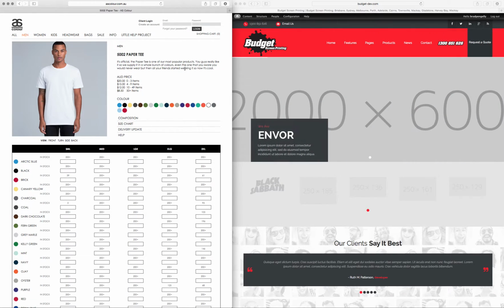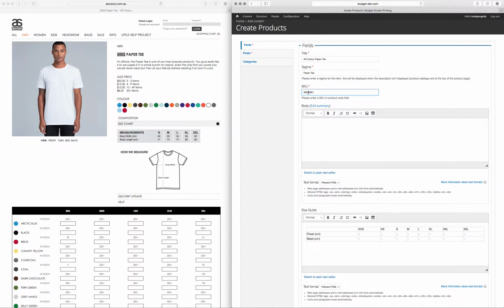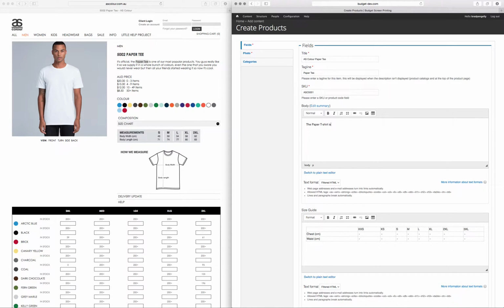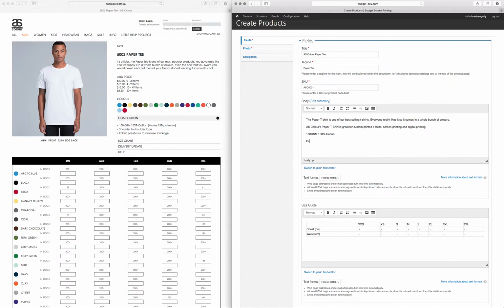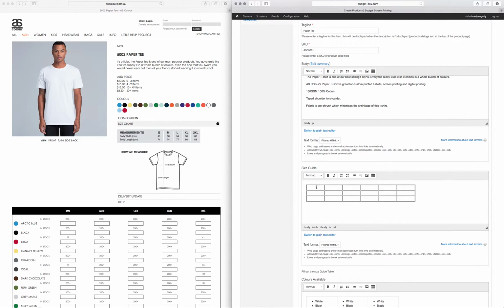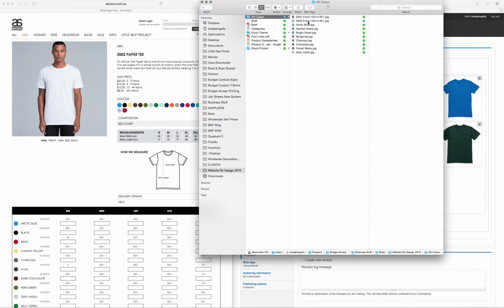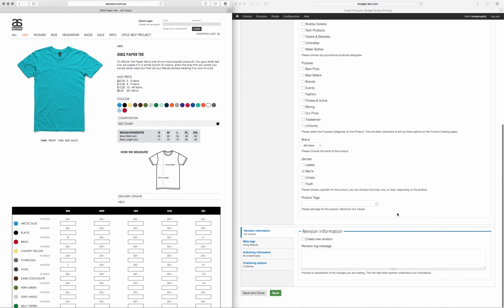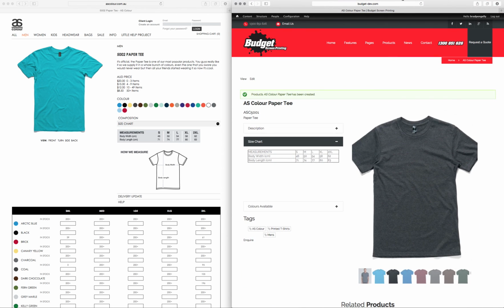Product Upload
Hi Angeli, this is a video of how to upload products